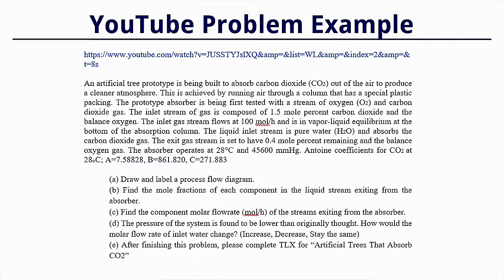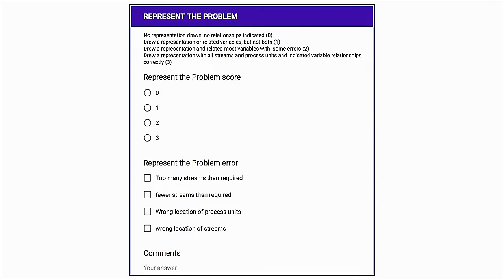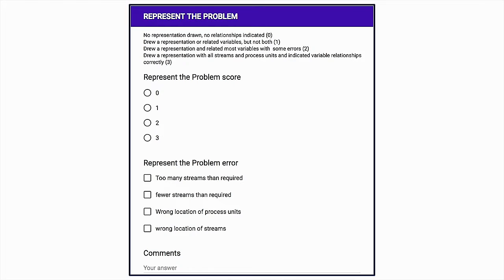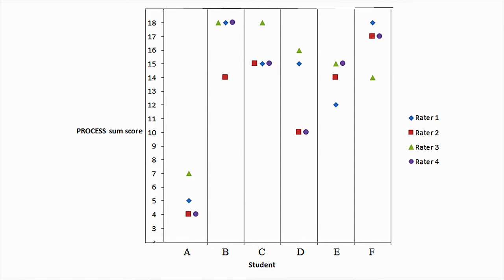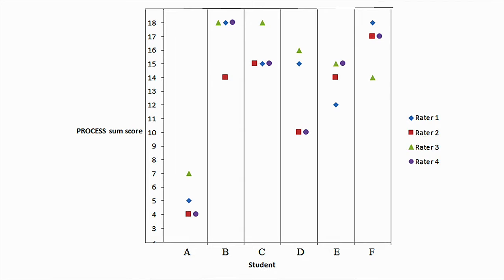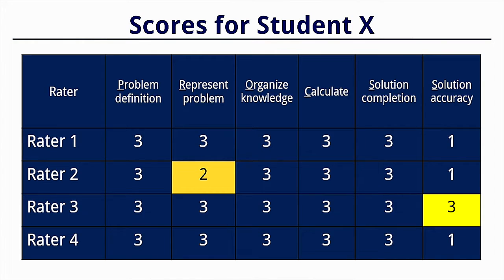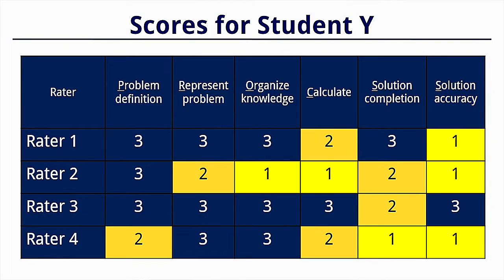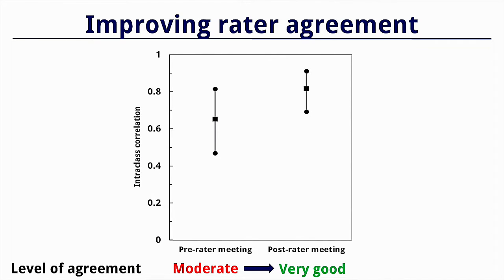Using multiple raters to assess engineering problem-solving ability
YouTube Problems are innovative, student-written problems that reverse engineering actions in a video. These creative and fun problems can be adapted to almost any engineering or K12 class. Measuring problem solving using different raters/graders is the topic of this video.

A publication in the conference proceedings from the American Society Engineering Education can be found at:

We have published several papers in the engineering education literature with examples. Also, example YouTube assignments and rubrics are available

Some research discussed in the videos was supported by NSF grant DUE – 1712186. Any opinions, findings, and conclusions or recommendations expressed in this material are those of the author(s) and do not necessarily reflect the views of the National Science Foundation.